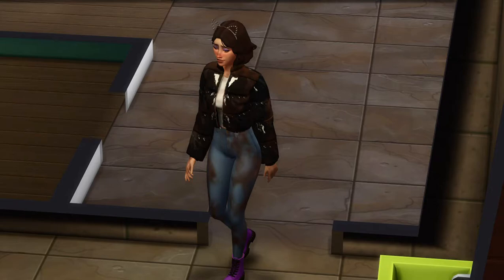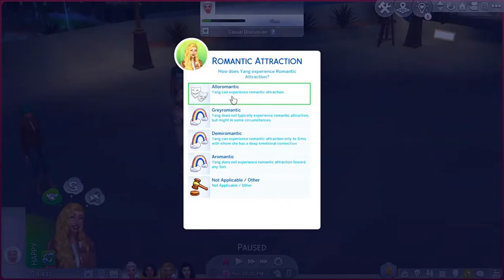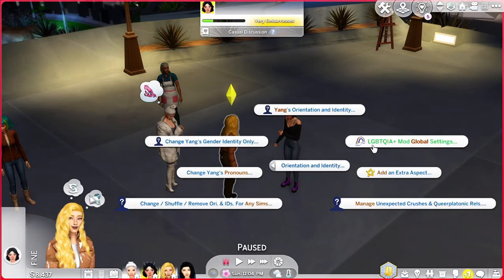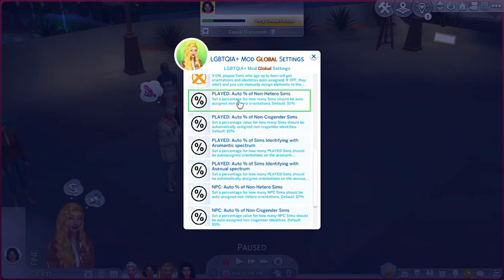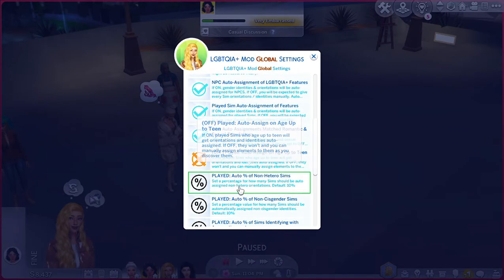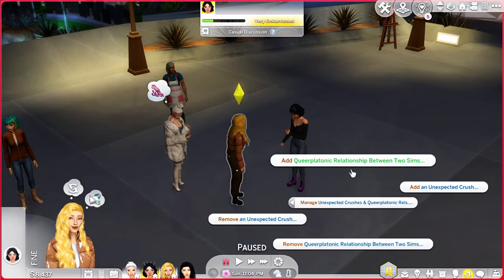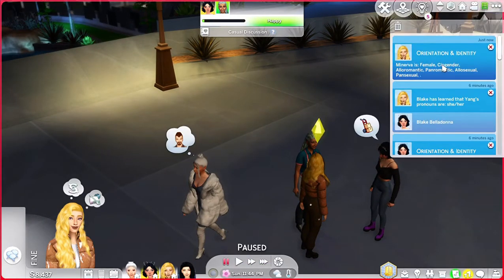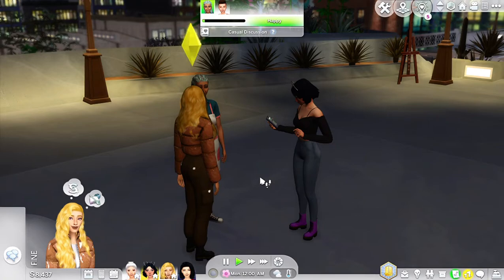NEW LGBTQIA+ Mod Overview | The Sims 4 Mods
I hope you enjoyed this video! If you did enjoy this video, feel free to leave a like, check out some of my other videos, and maybe even subscribe because it would mean the world to me! Bye!